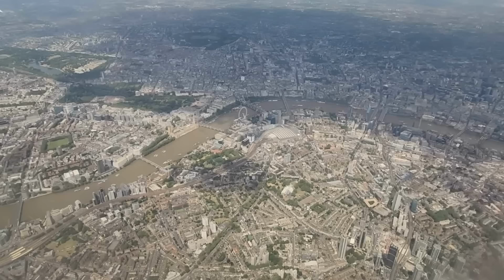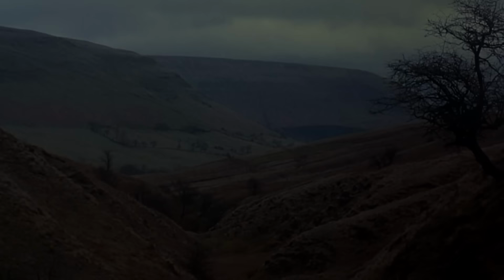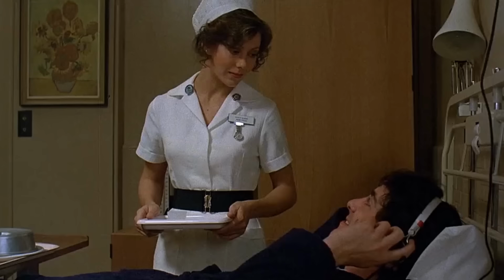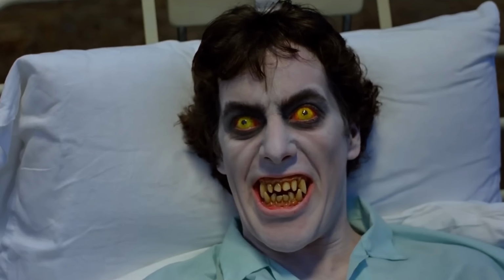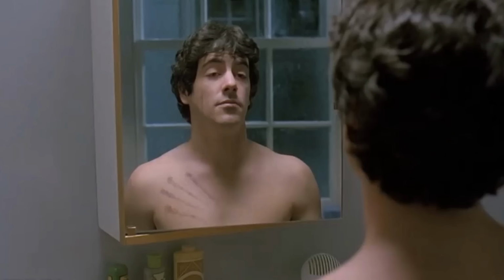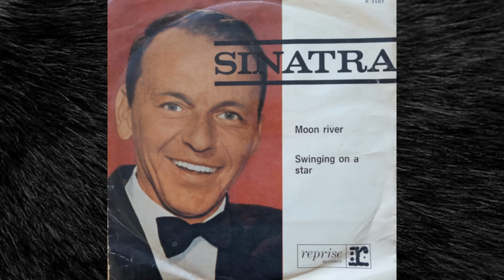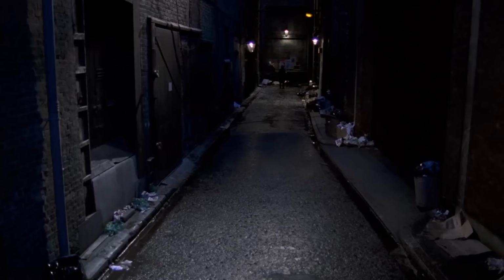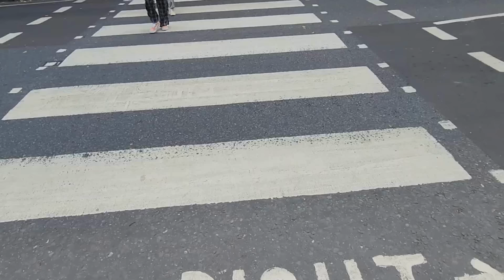10 Things - An American Werewolf in London The Version You've Never Seen